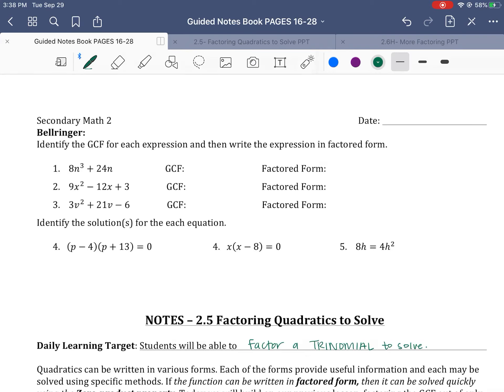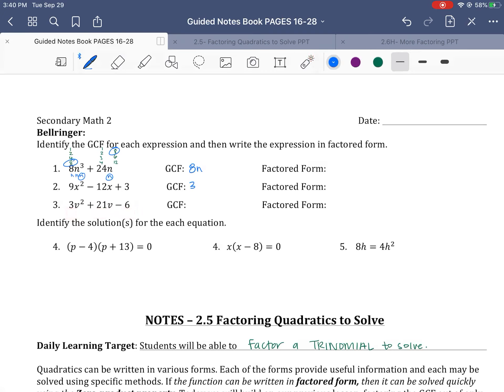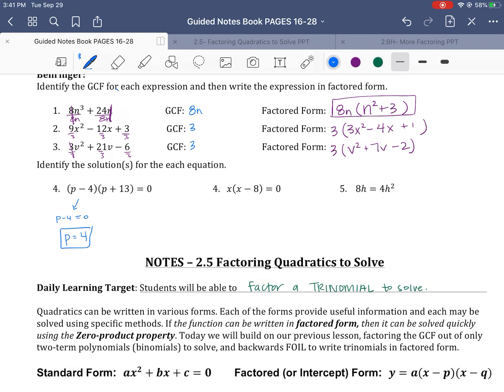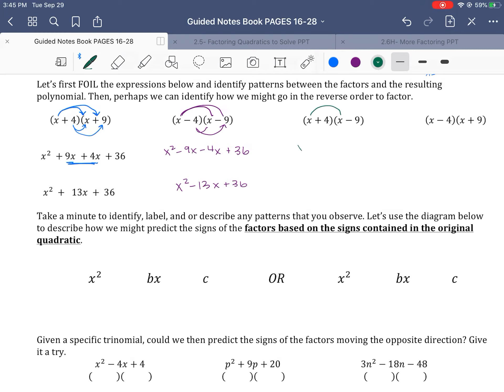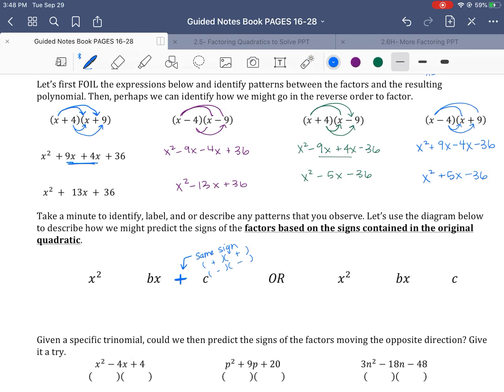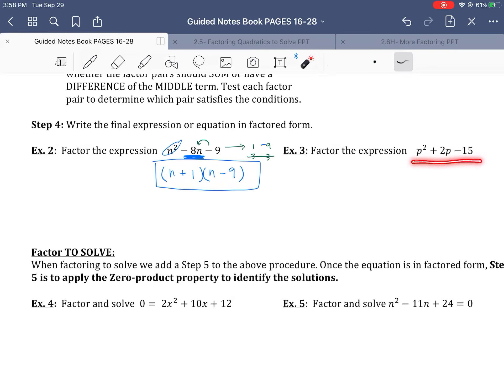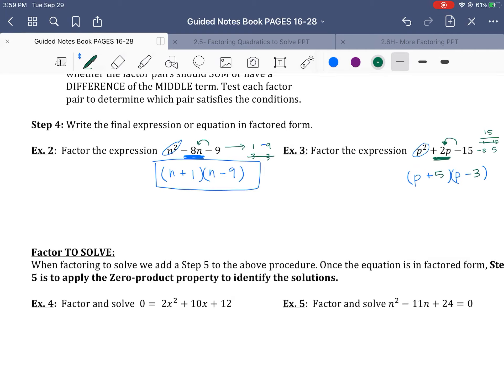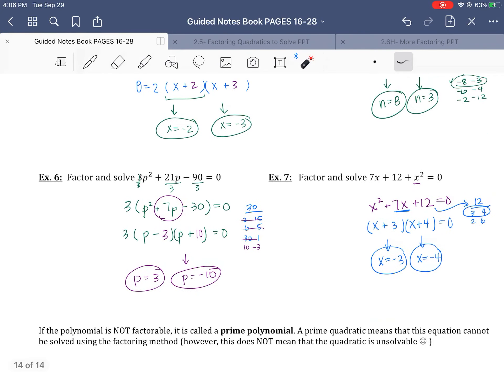2.5 Factoring Quadratic Trinomials to Solve